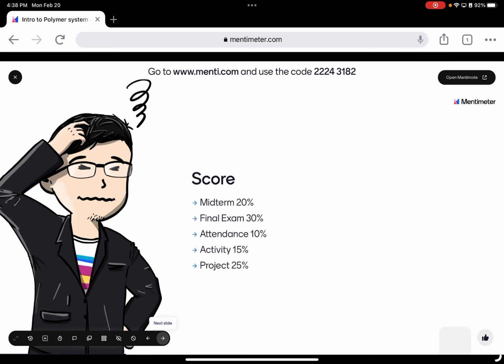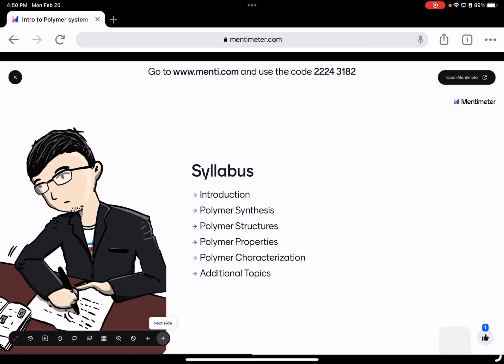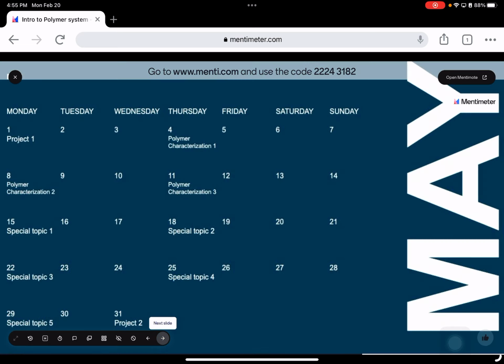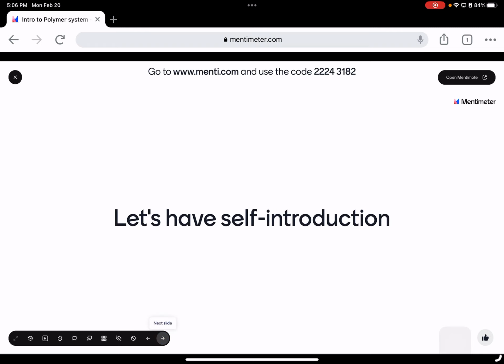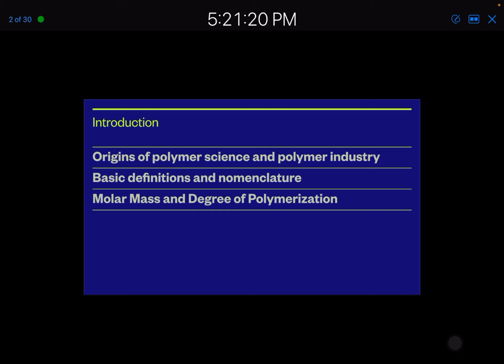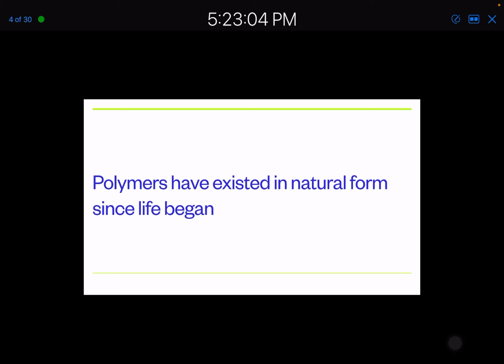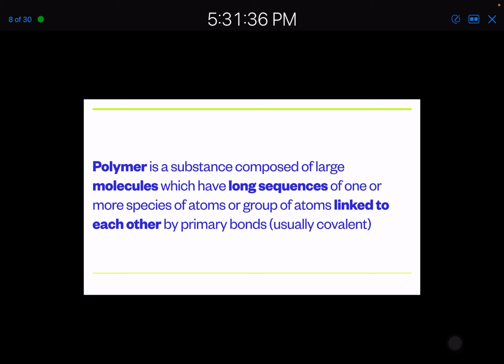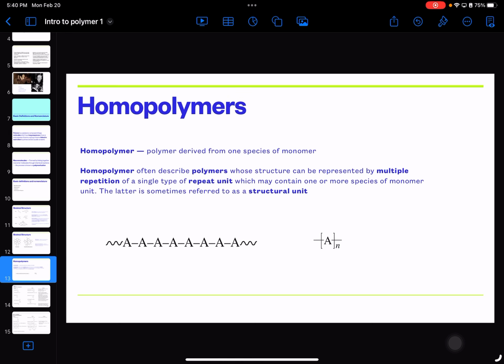Introduction to Polymer System - Syllabus and intro part 1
This is the recording of Introduction to Polymer System on 2/20